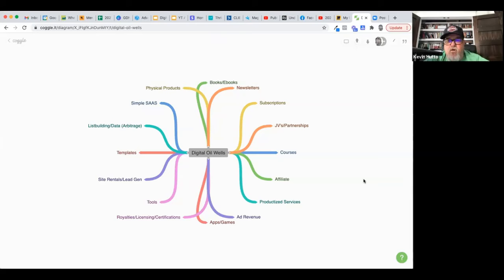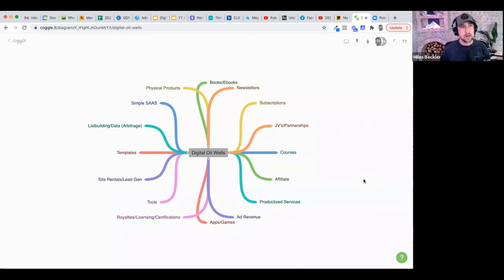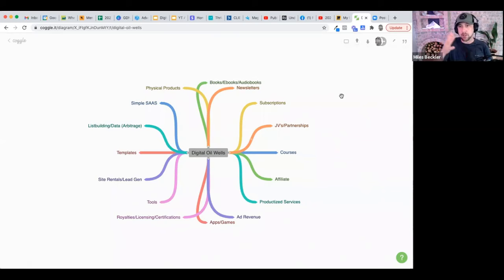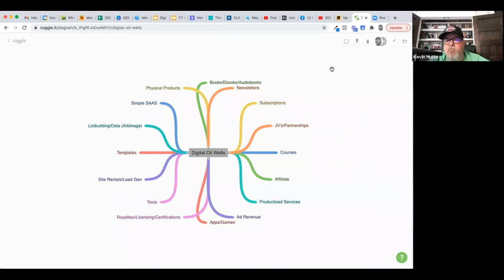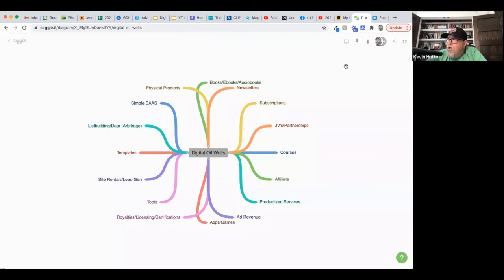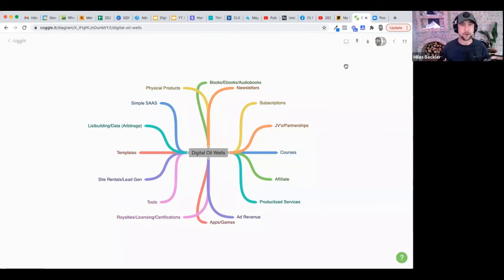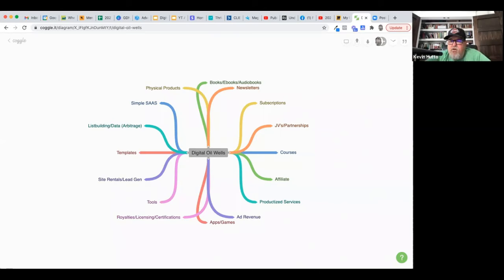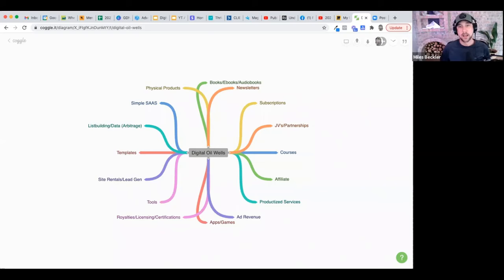16 Ways To Make Money Online With Digital Oil Wells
Kevin Hutto reveals his favorite products for making passive income online with the digital oil wells strategy.  If you're wanting to make a full-time income online, this video will help you choose the right product for your online business.

If you're new to the "Digital Oil Wells" concept, here are the previous videos published that explain the process and the big idea behind this home-based business strategy.

This video covers the 'big picture' idea behind building out tiny little businesses that we call 'digital oil wells'

The reason these online businesses are so powerful is that they are able to create a nearly infinite return on investment (ROI)... Kevin and I discuss how you can create an infinite ROI online in this video

The 3 phases of building your oil well... This video explains how to start, how to test, how to grow and how to automate your online business

If you're curious how Hutto and I connected and started collab'n on marketing content, read this post